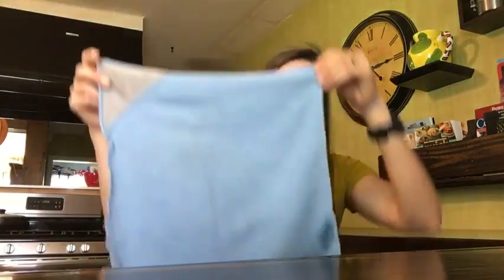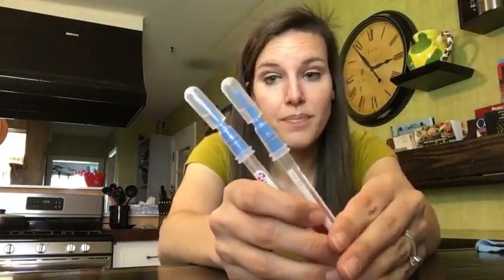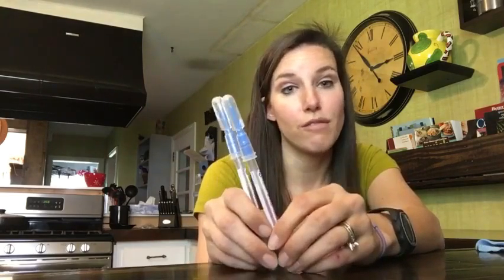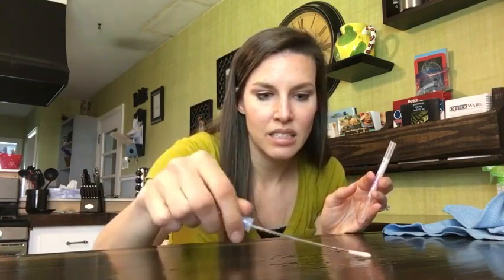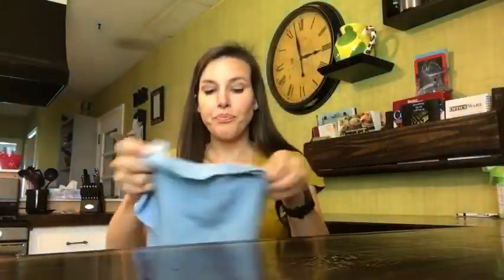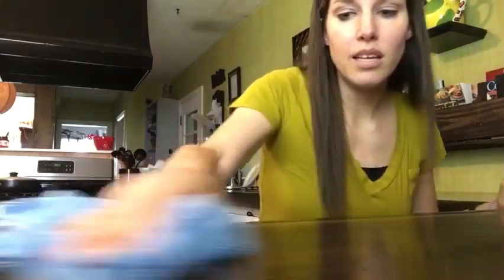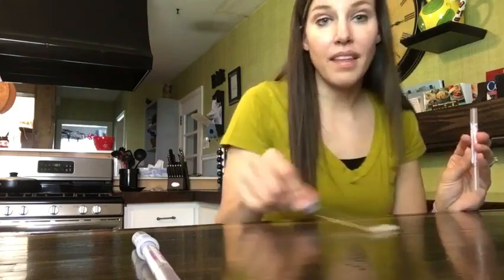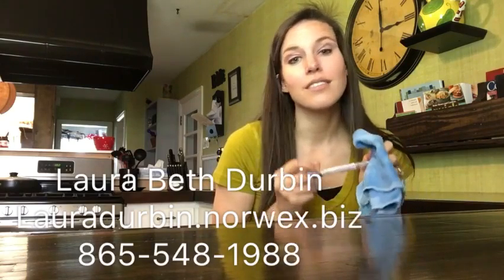Norwex Envirocloth vs protein swabs